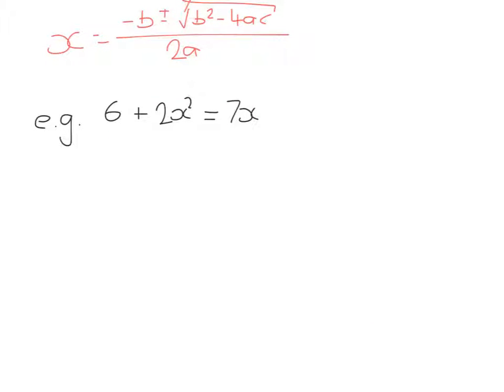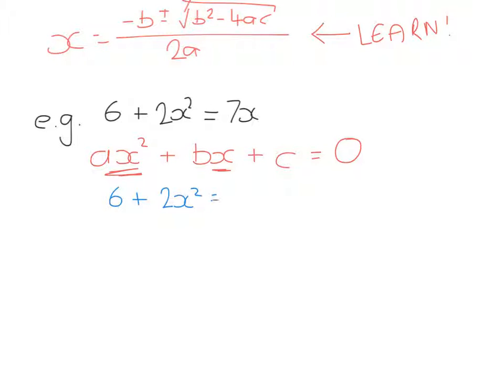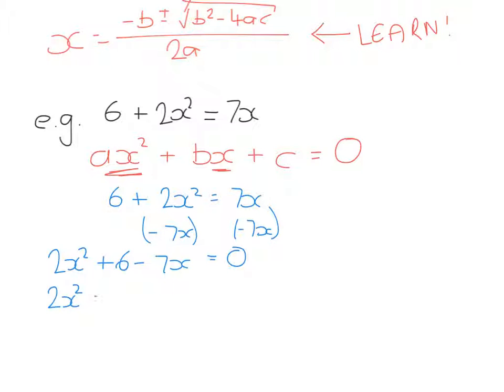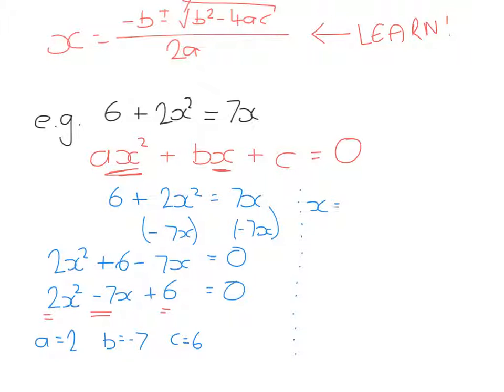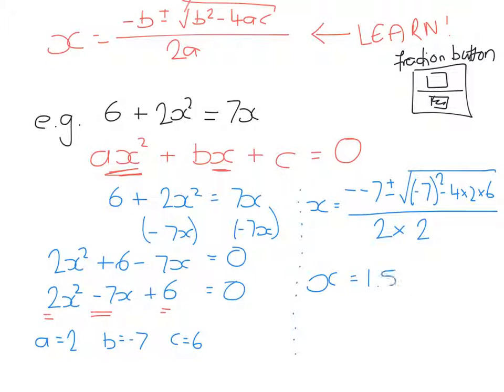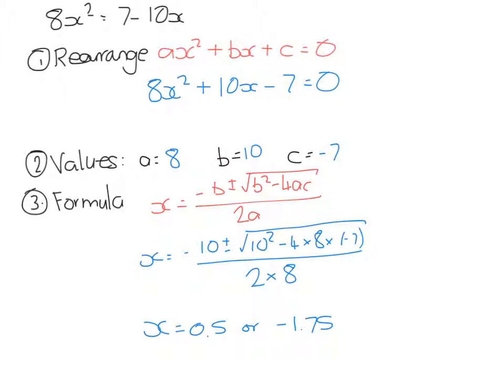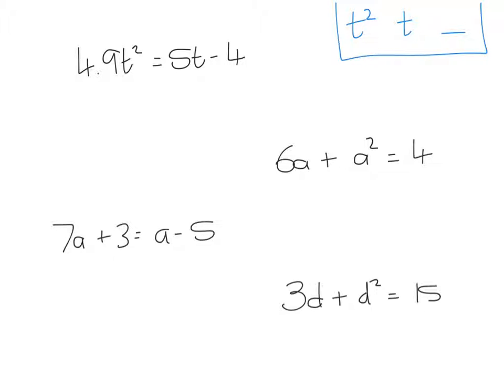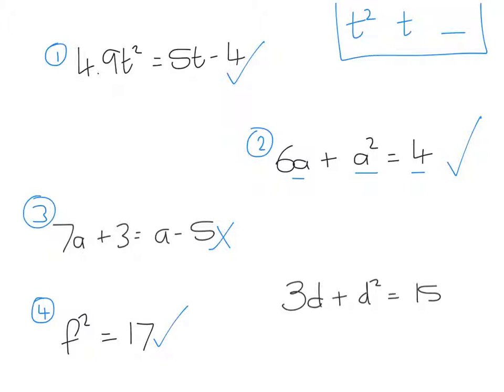Quadratic Equation Solving